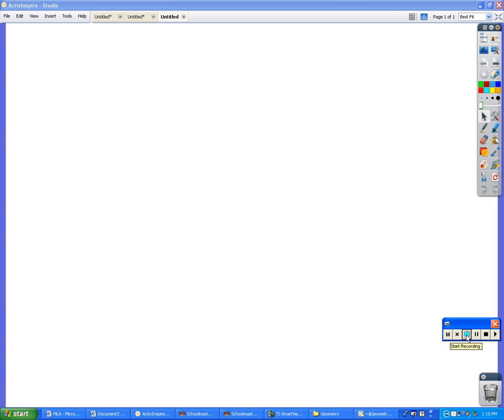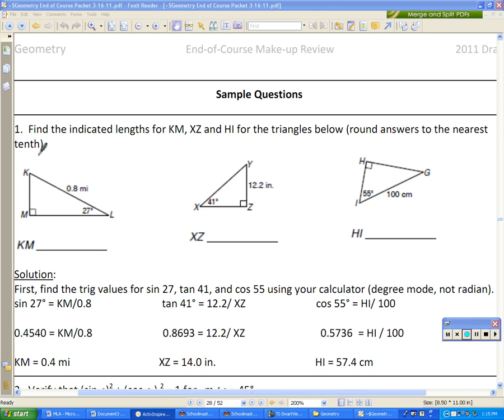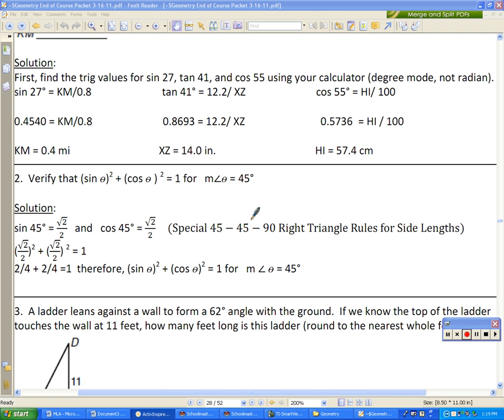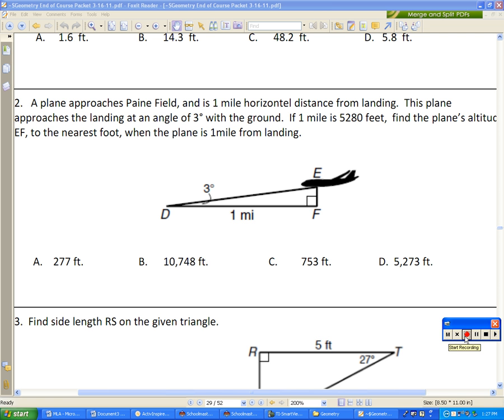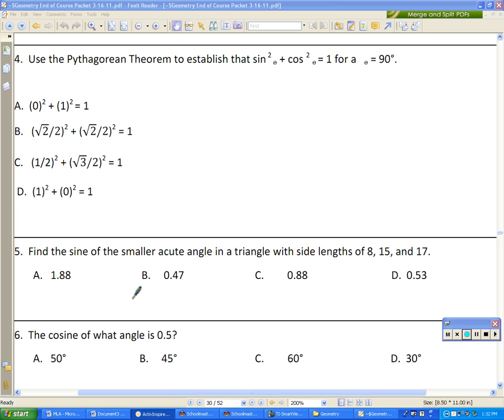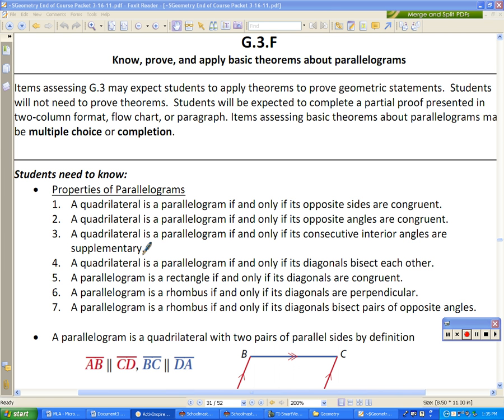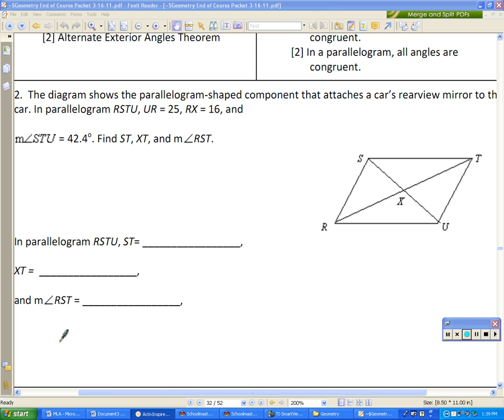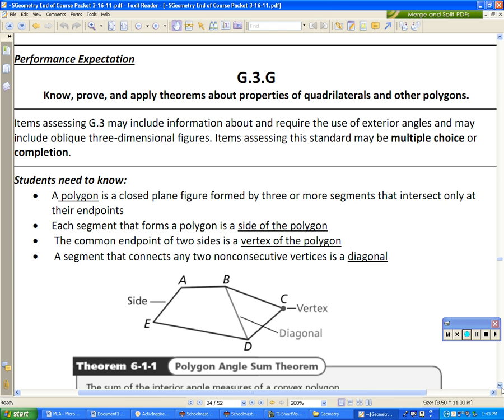GEO EOC review Monday May 21st.avi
Geometry end-of-course exam review Monday May 21st